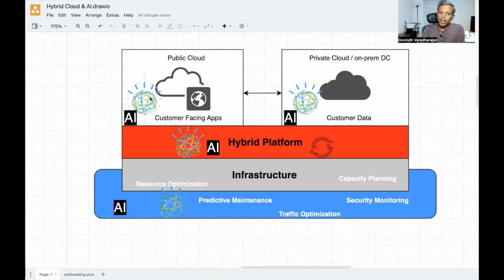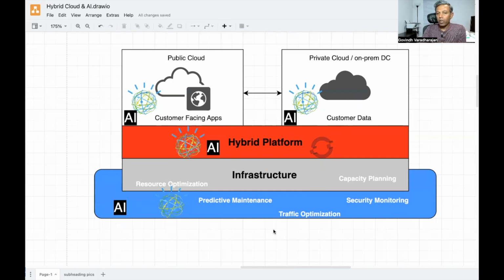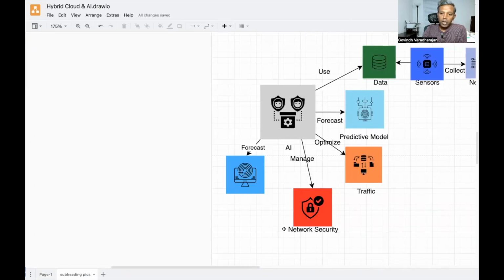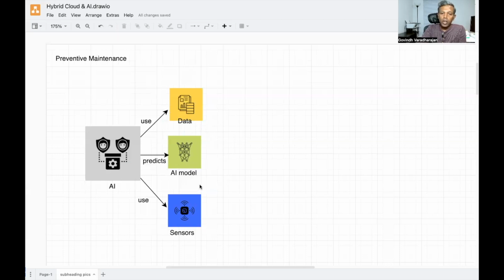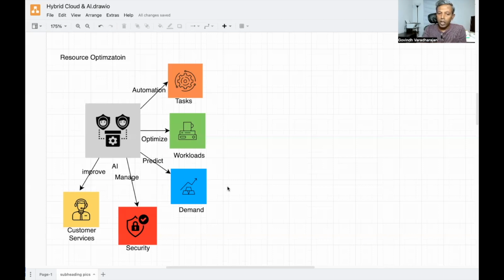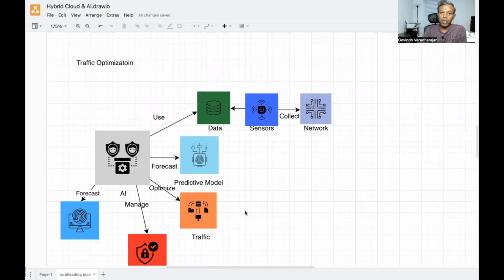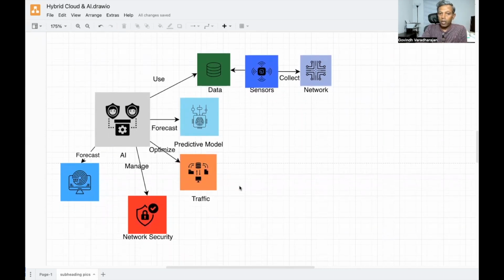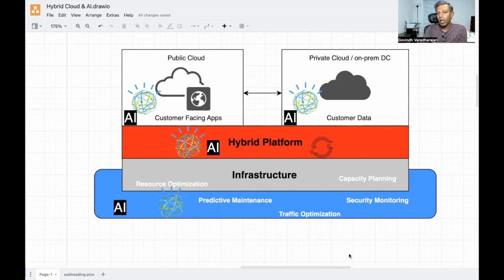AI Infusion | Infrastructure Layer | What Solution Architects must know?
Hello Friends,

I wanted to explore on the AI infusion in different layers of architecture. I have started with infusing AI in infrastructure layer in this video. This video covers all the key functionalities of Infrastructure functionalities like,

1. Predictive Maintenance
2. Resource  Optimization
3. Traffic Optimization
4. Capacity Planning
5. Security Monitoring.

Also, below are the key AI tools to help achieving these.

A book for Solution Architect & Cloud Architect

USA:
Amazon e-book / Kindle
Amazon paperback

Canada:
Amazon e-book / Kindle

Also available in your country where you live and amazon is available.
US UK DE FR ES IT NL JP BR CA MX AU IN